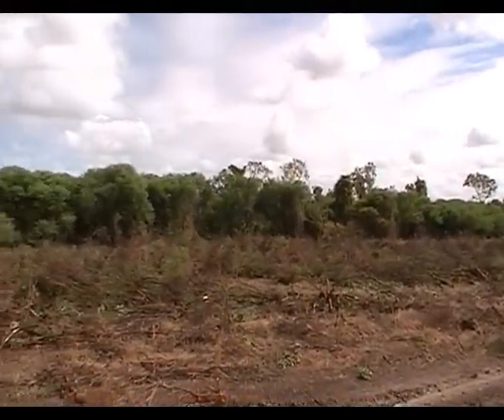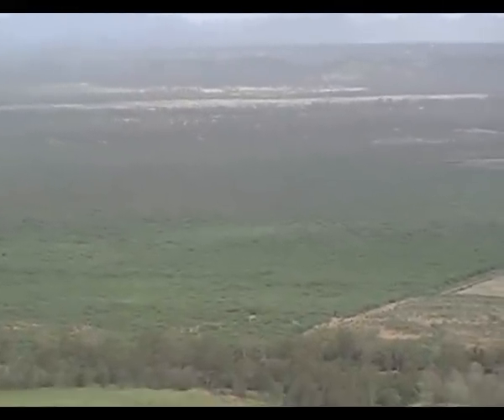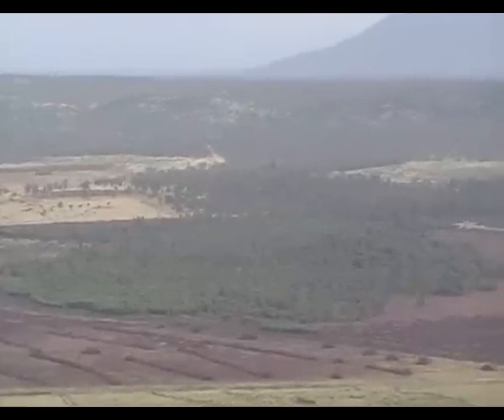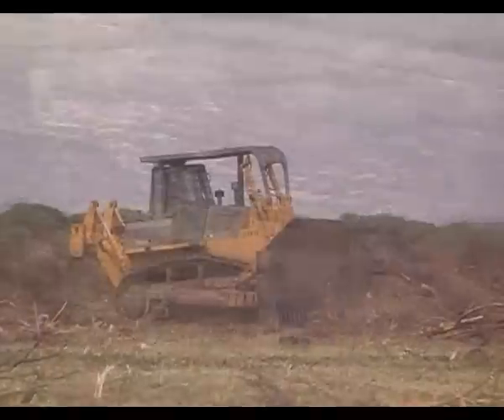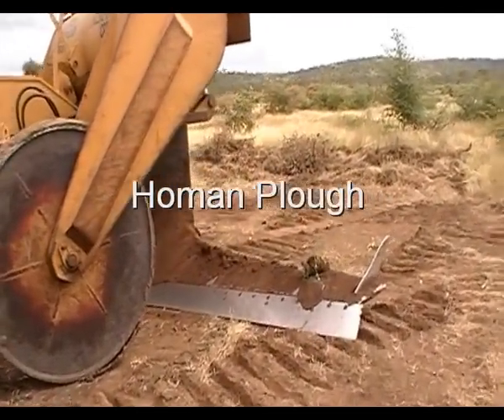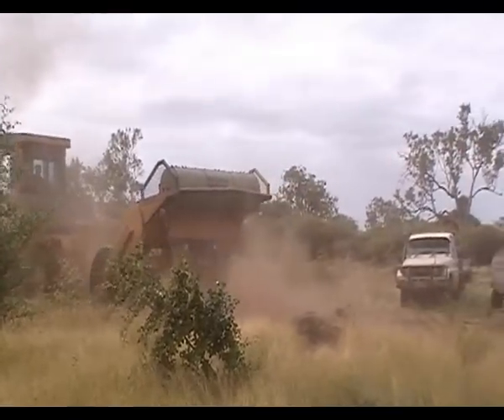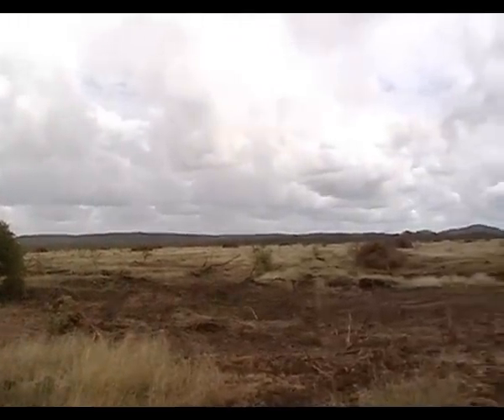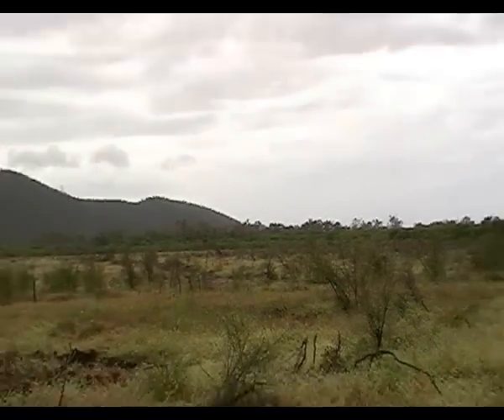Prickly Acacia Assault Project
This video shows some of the Prickly Acacia removal work done on Inkerman Station as part of the Prickly Acacia Assault Project.